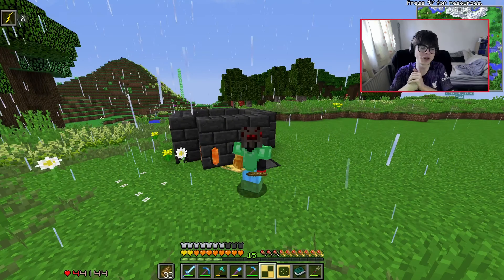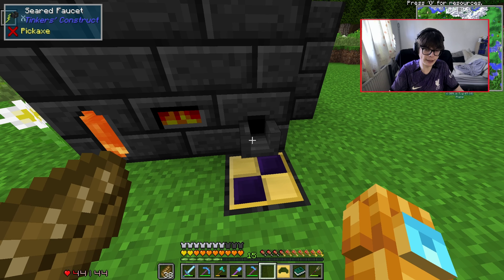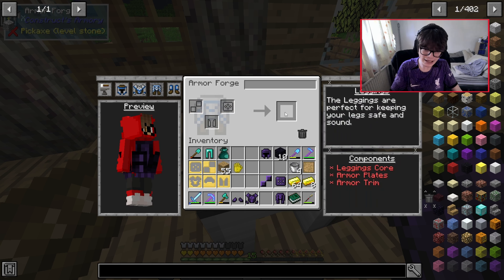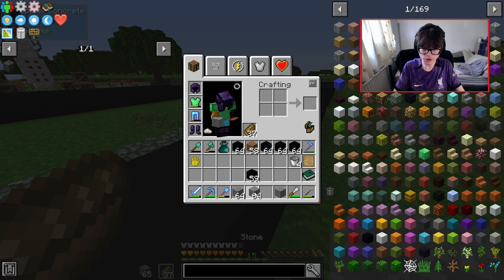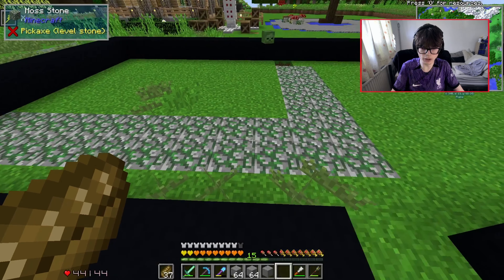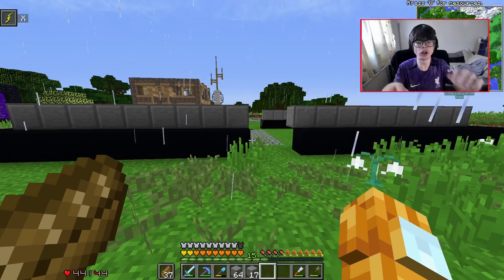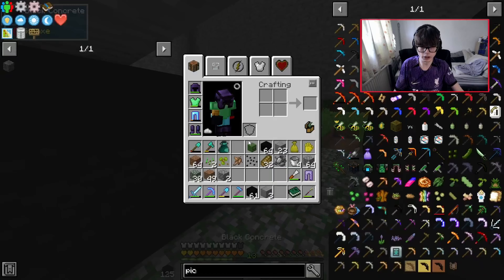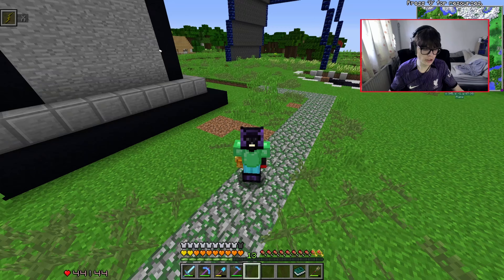Minecraft INSANECRAFT "WHATS BEYOND THE GRAVE!!" #20 (SMP Survival) w/ Lewis